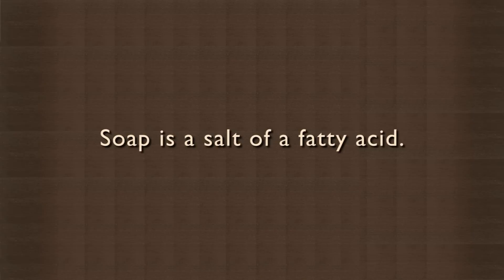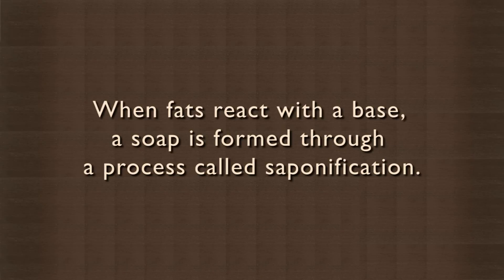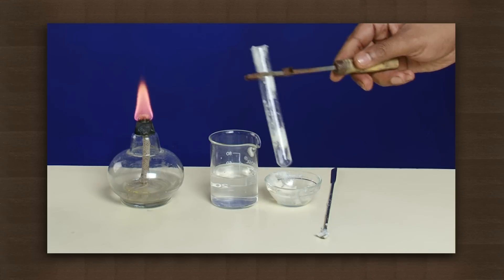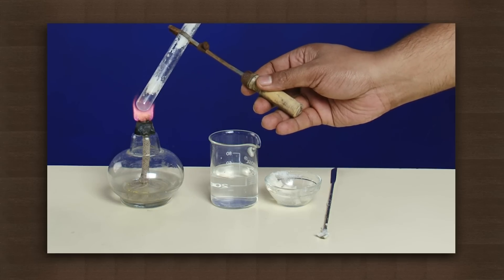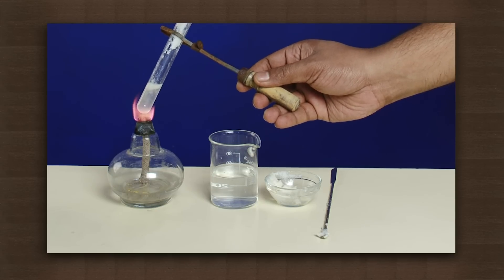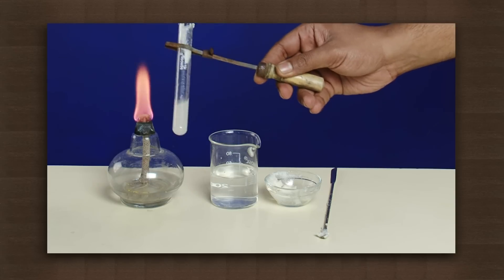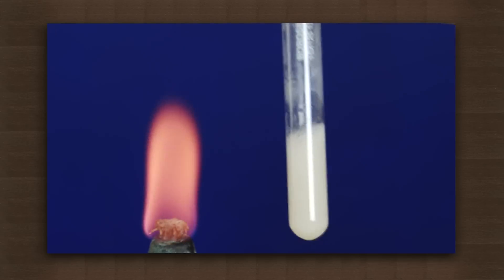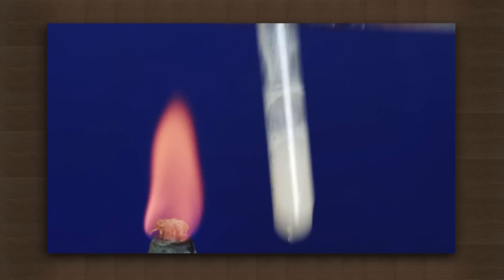Making of soap | chemical reactions | Chemistry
Soaps are formed when fatty acids react with an alkali. The reaction is called saponification. The video shows how to make soap. An alkali, sodium hydroxide, is taken in a test tube. Some vanaspati is added to the test tube and the mixture is heated. When the mixture is shaken, froth collects at the top indicating the formation of soap.